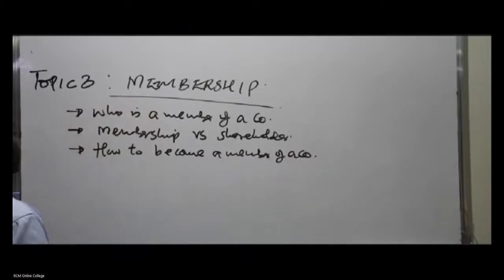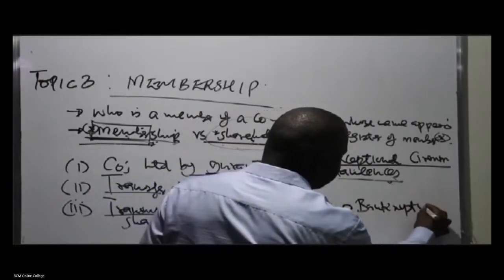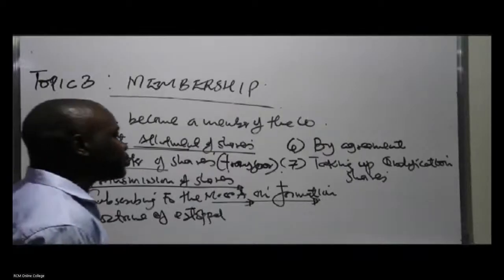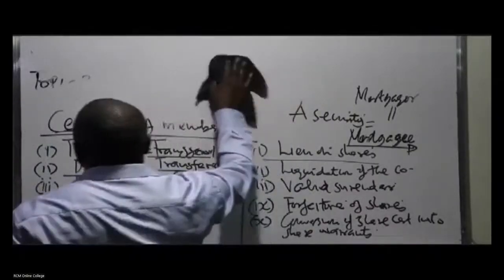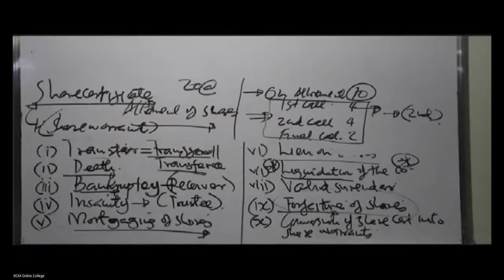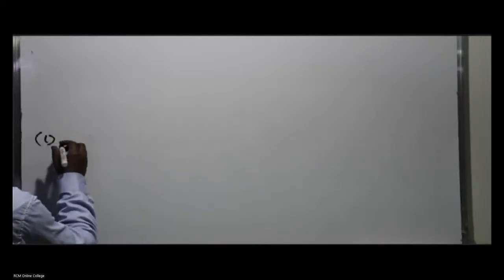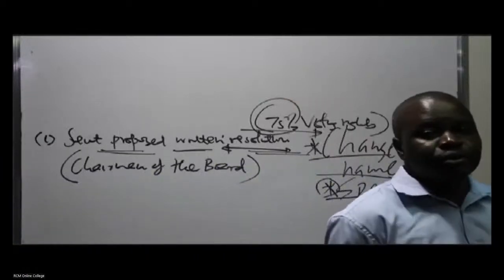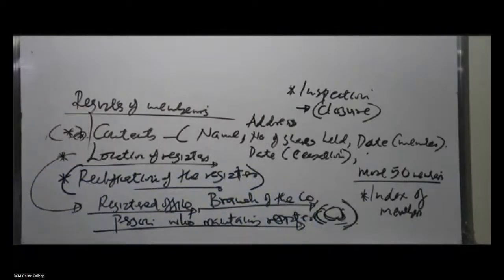Company law-membership-CPA KENYA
At RCM Online College, 𝐰𝐞 𝐬𝐢𝐦𝐩𝐥𝐢𝐟𝐲 𝐂𝐏𝐀 𝐟𝐨𝐫 𝐲𝐨𝐮 𝐬𝐭𝐞𝐩 𝐛𝐲 𝐬𝐭𝐞𝐩. Even 𝐢𝐟 𝐲𝐨𝐮 𝐬𝐭𝐨𝐩𝐩𝐞𝐝 𝐲𝐨𝐮𝐫 𝐬𝐭𝐮𝐝𝐢𝐞𝐬 𝐥𝐨𝐧𝐠 𝐚𝐠𝐨, 𝐜𝐨𝐦𝐞 𝐚𝐧𝐝 𝐜𝐨𝐧𝐭𝐢𝐧𝐮𝐞 𝐭𝐡𝐞 𝐣𝐨𝐮𝐫𝐧𝐞𝐲 𝐰𝐢𝐭𝐡 𝐮𝐬. Your dream is still valid!